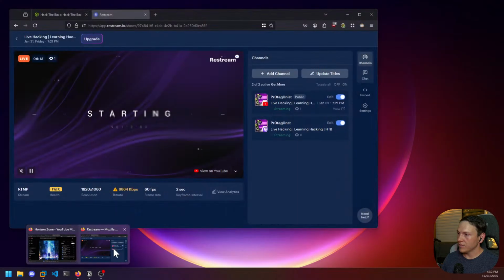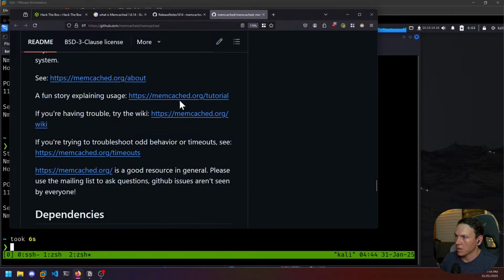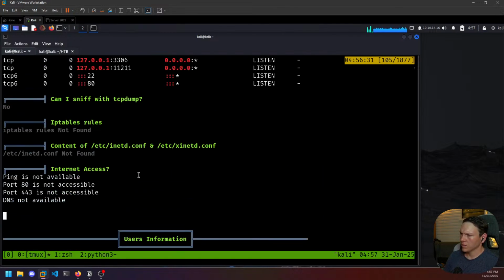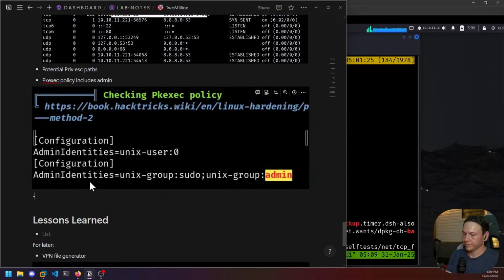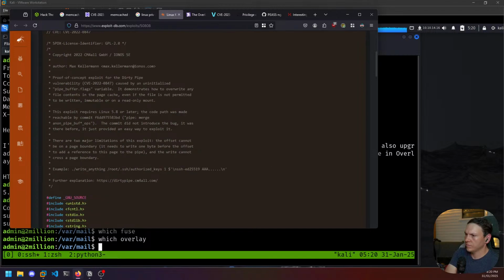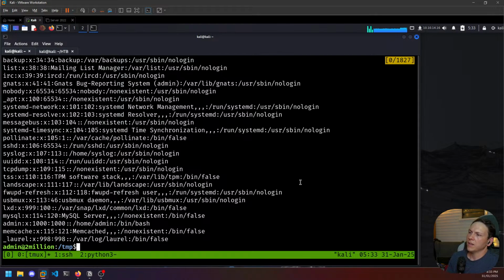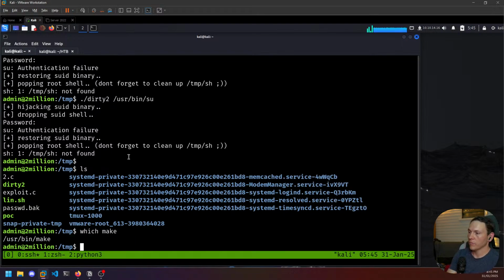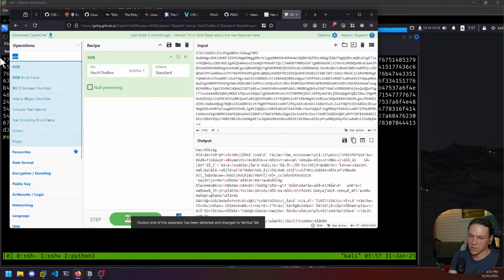How to HACK TwoMillion Part 2 (Getting Root) Live Hacking | HTB